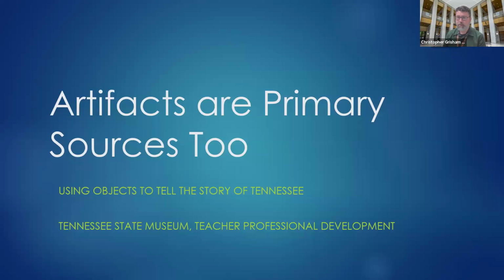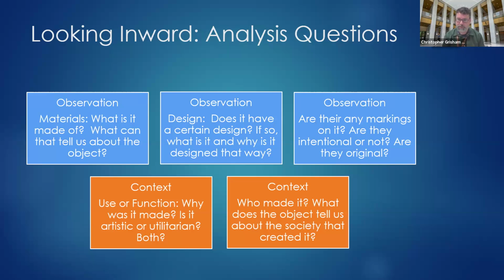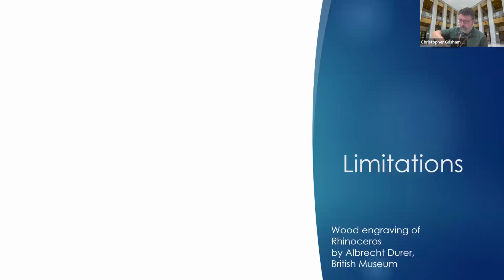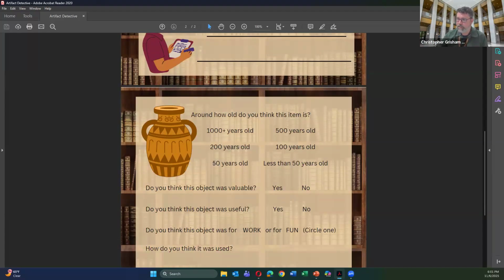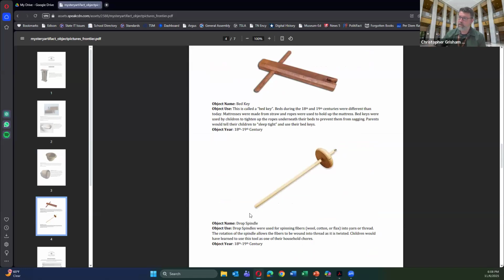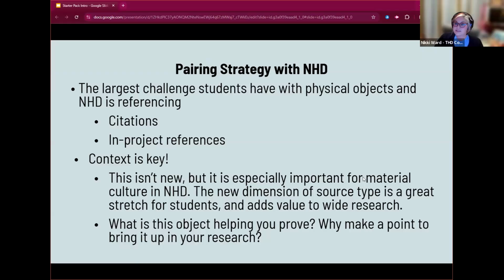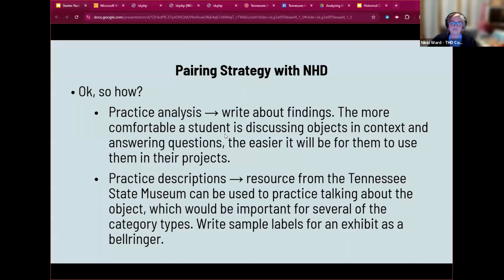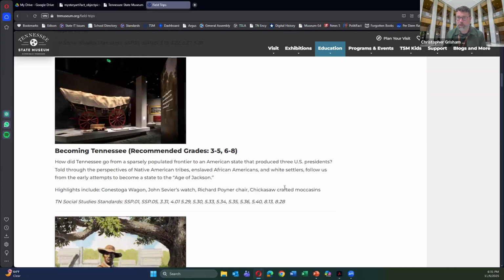THD Starter Pack: Using Objects as Primary Sources with the Tennessee State Museum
How do we use objects as primary sources in our research? Join Tennessee State Museum K-12 Education Manager Chris Grisham as we explore using objects in our projects and ways you can connect your students to the museum’s programming and collection.